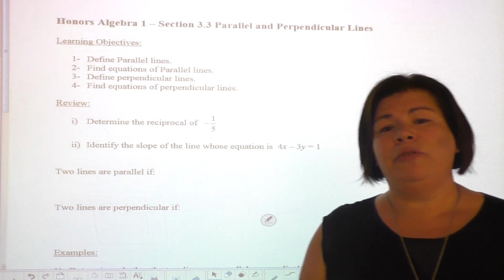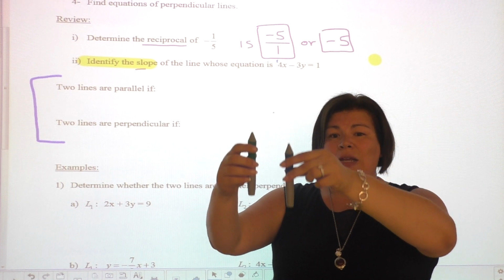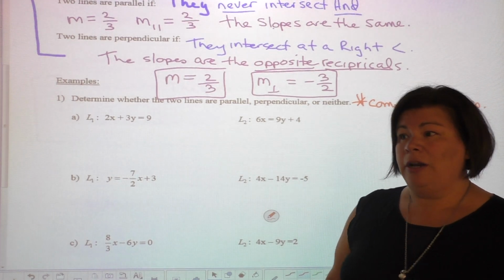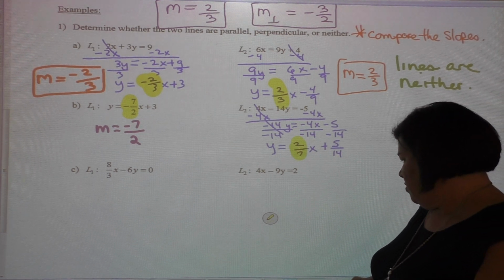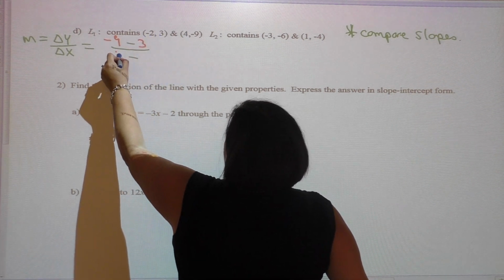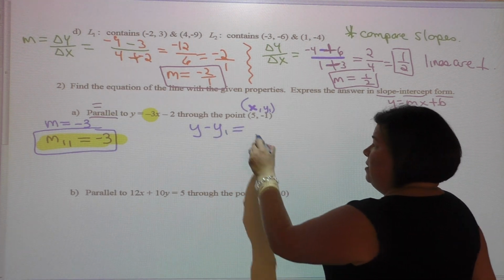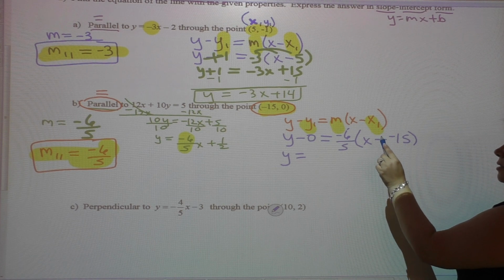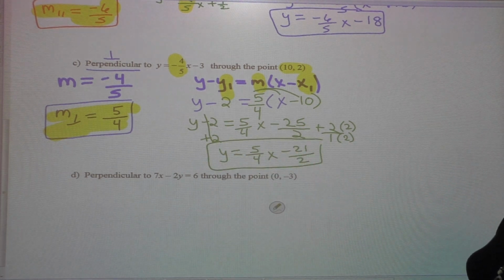3.3 notes video #1